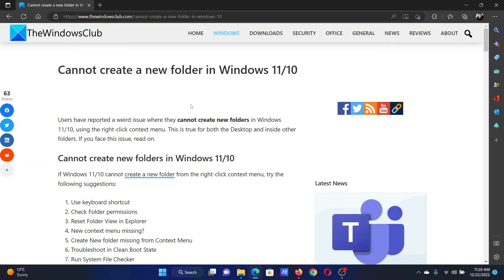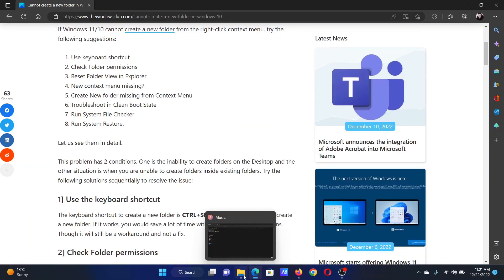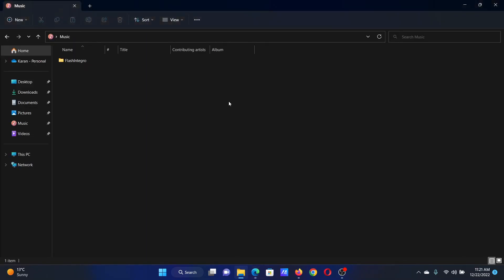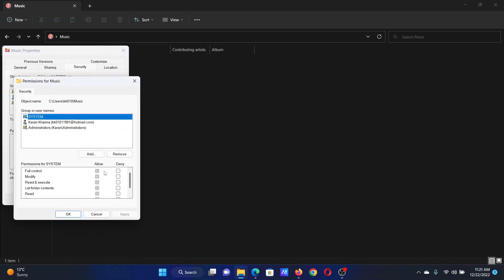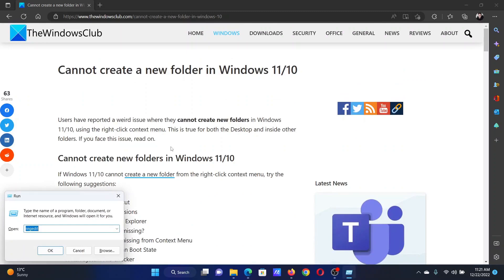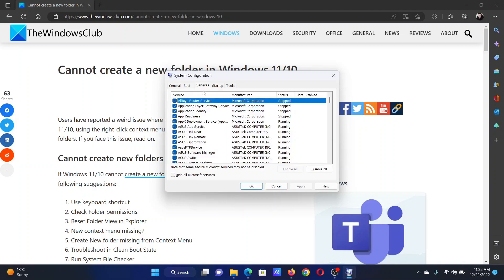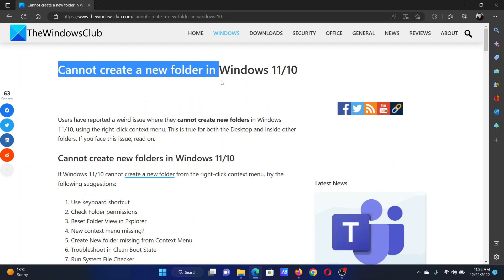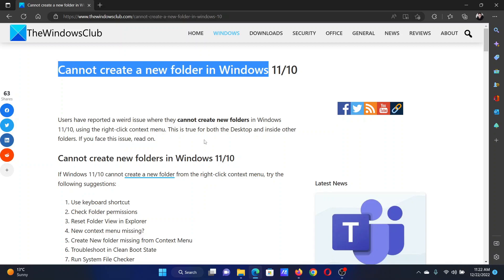Cannot create a new folder in Windows 11/10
Users have reported a weird issue where they cannot create new folders in Windows 11/10, using the right-click context menu. This is true for both the Desktop and inside other folders. If you face this issue, read on.

If Windows 11/10 cannot create a new folder from the right-click context menu, try the following suggestions:

1] Use keyboard shortcut

2] Check Folder permissions

3] Reset Folder View in Explorer

4] New context menu missing?

5] Create New folder missing from Context Menu

6] Troubleshoot in Clean Boot State

7] Run System File Checker

8] Run System Restore

Timecodes:
0:00 Intro
0:20 Use a keyboard shortcut
0:34 Check for folder permissions
1:01 Troubleshoot in Clean Boot state